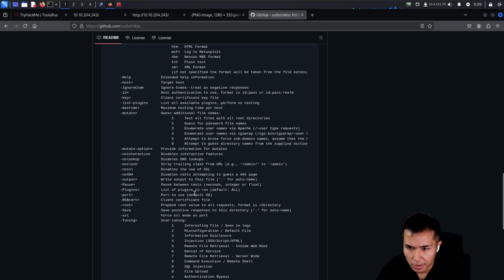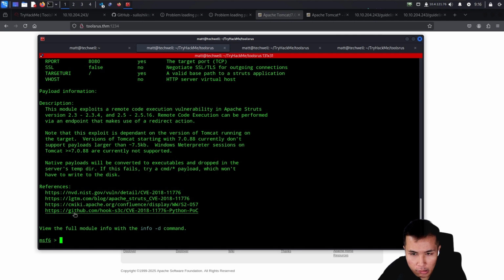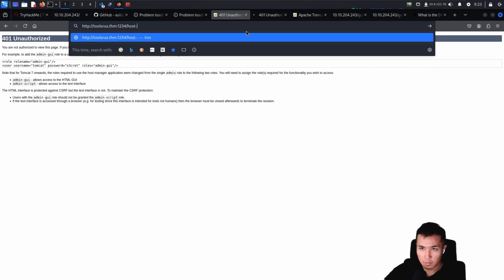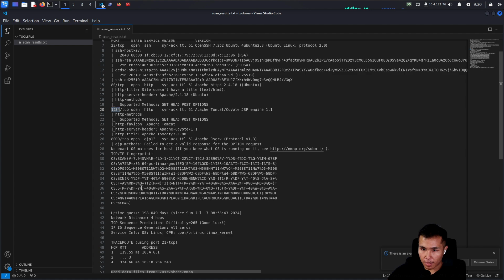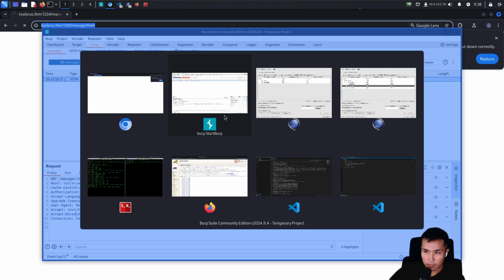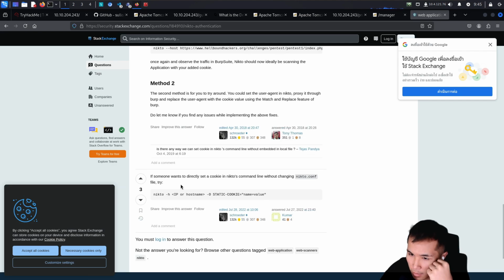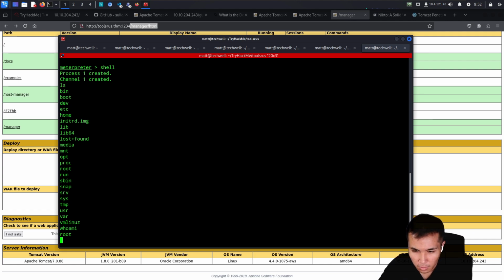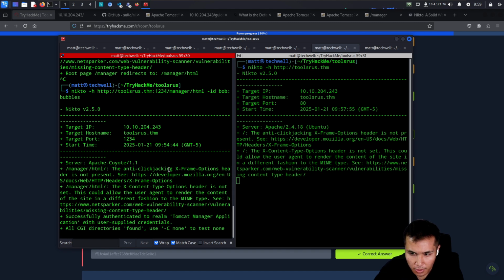TryHackMe CTF - ToolsRUs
Have not shopped there for a while.